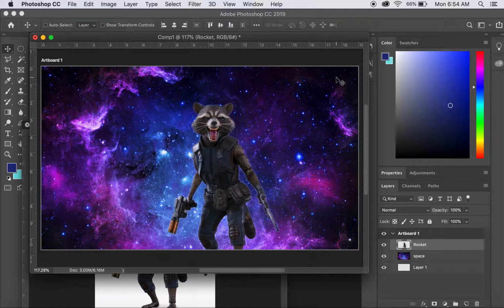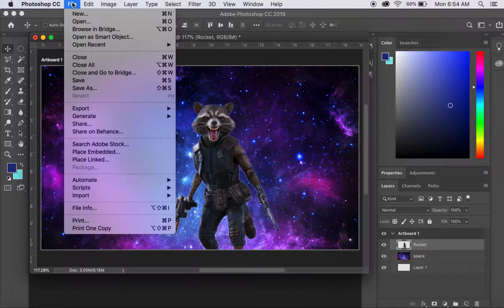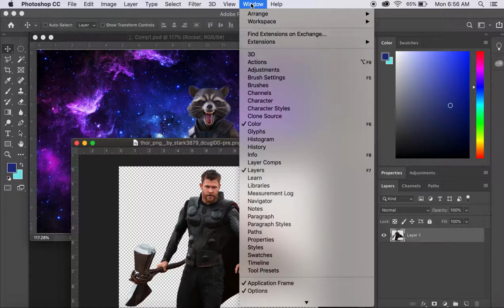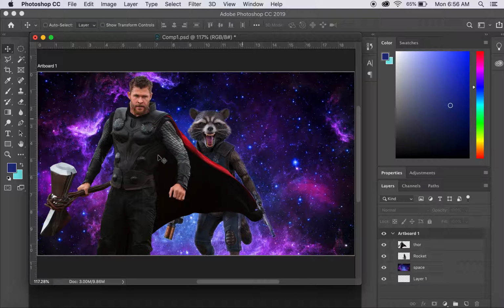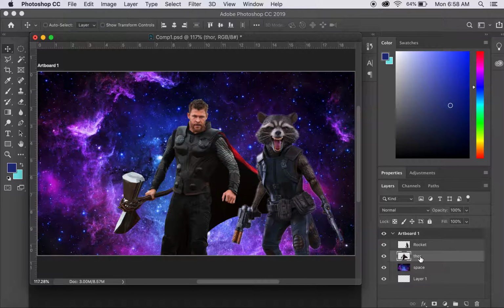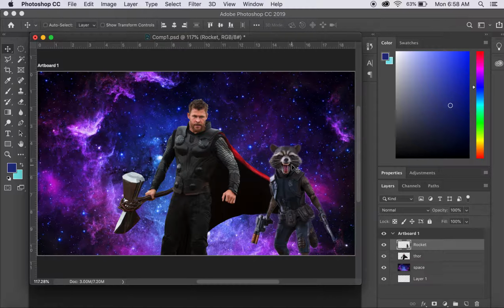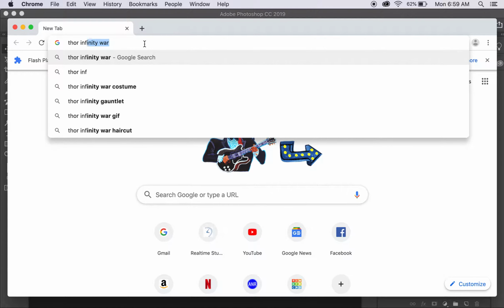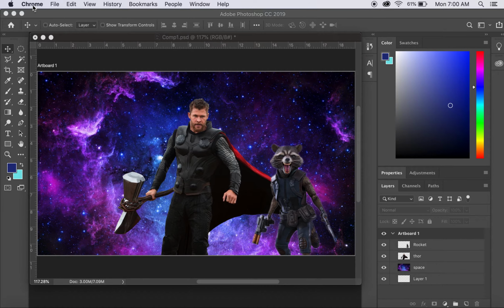Intro to Photoshop - 04 Transform Imagetypes